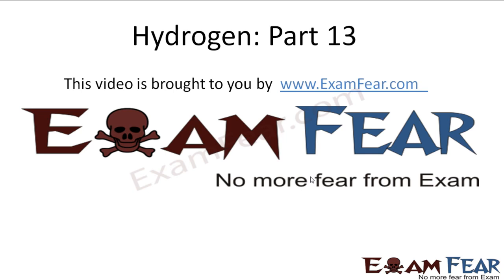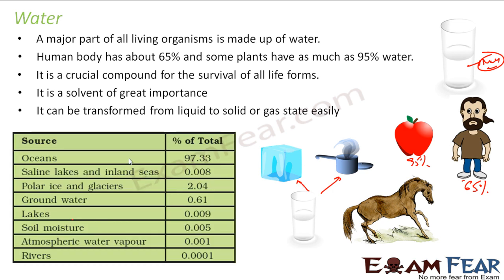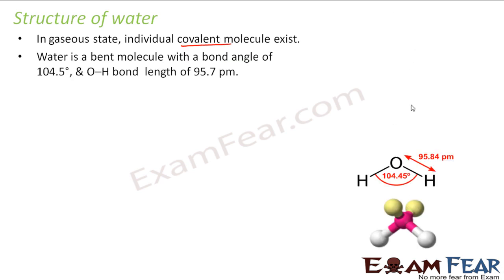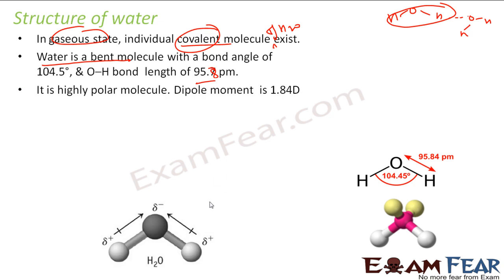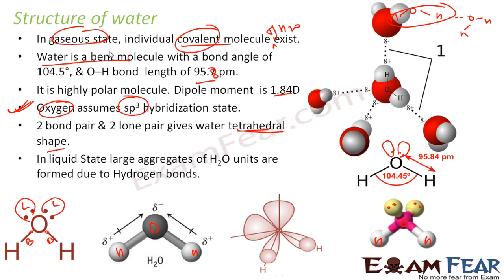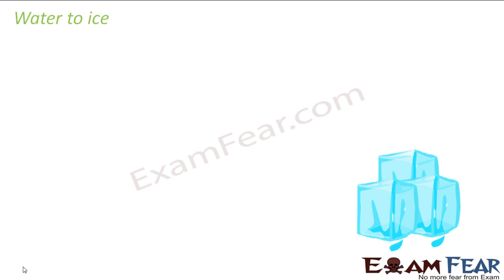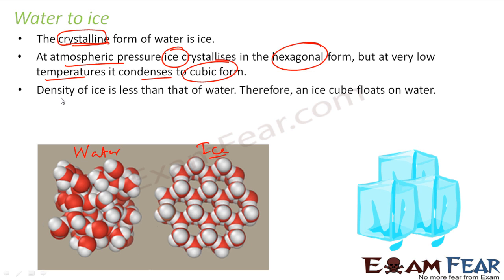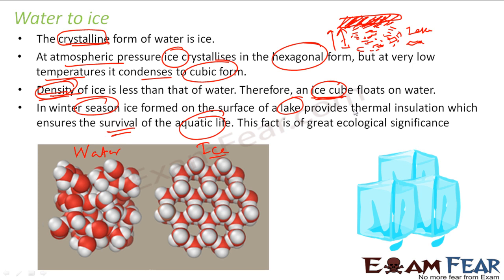Chemistry Hydrogen part 13 (Water & Ice Structure) CBSE class 11 XI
Chemistry Hydrogen part 13 (Water & Ice) CBSE class 11 XI